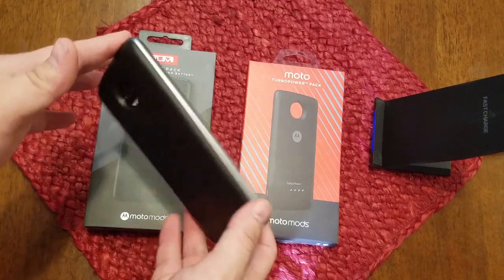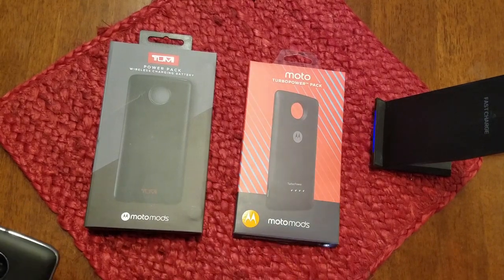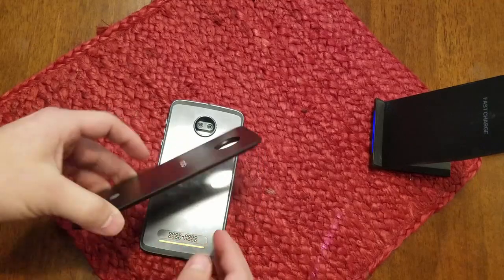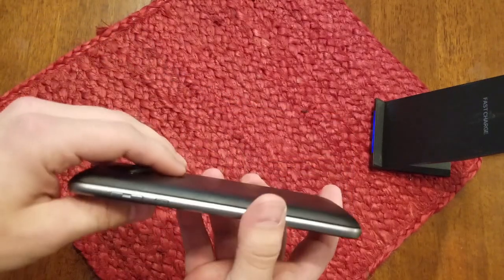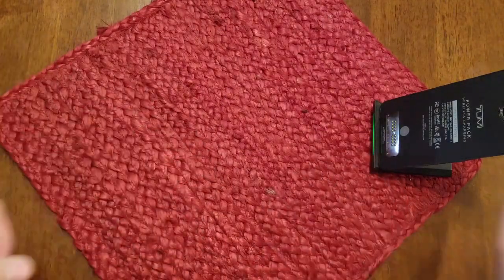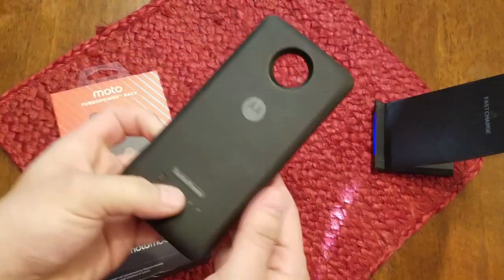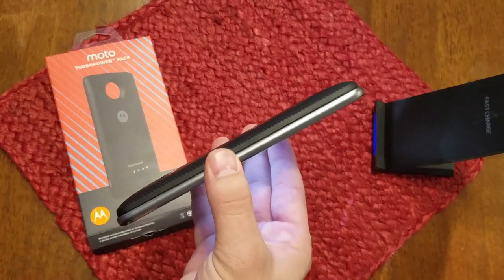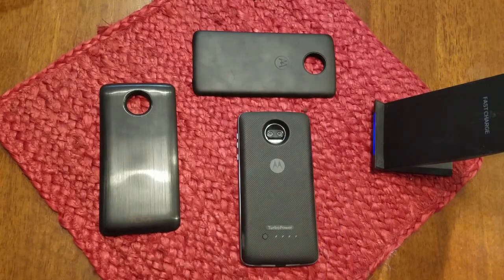Moto mods Battery Pack Review (Turbo, Wireless, and Standard)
In this video I review good and bad things about each of the three mods, Turbo Battery Mod, Wireless Charging Battery Mod and standard Battery Mod.

Thank you to all of my SUBS!!! Almost to 100 next up is 1,000 after that.